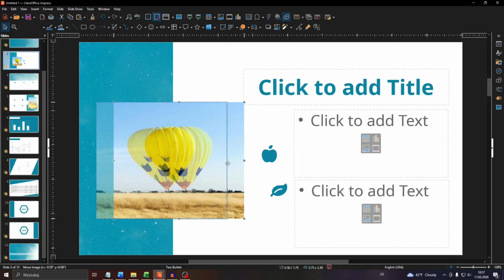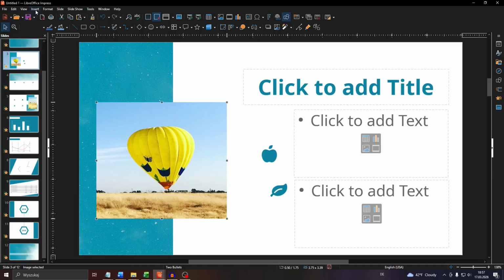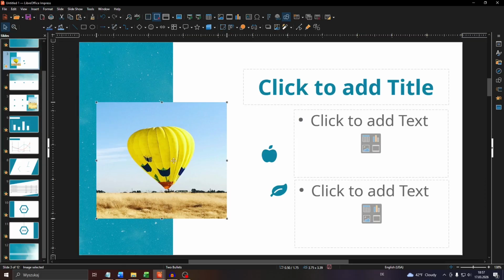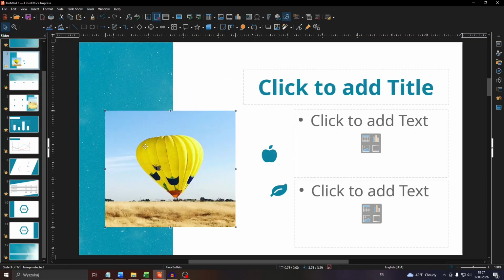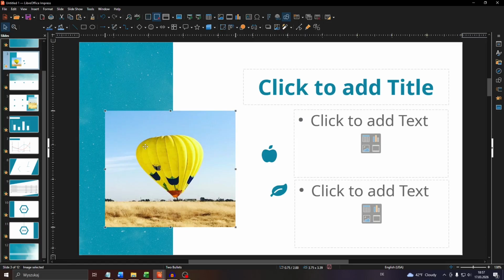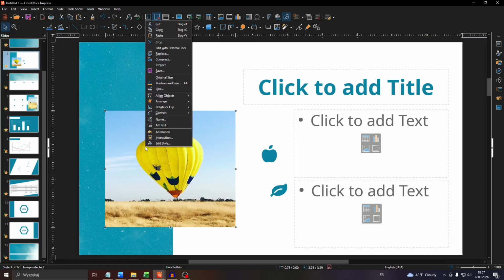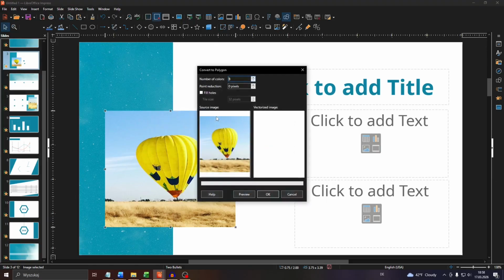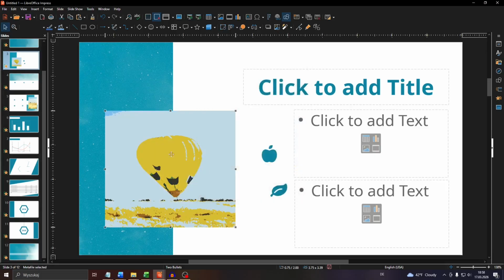How to Vectorize Image on Libreoffice Impress — Step by Step LibreOffice Tutorial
In this tech tutorial we explain how to vectorize an image in LibreOffice Impress to convert it into scalable graphics.

If you're interested in learning more about how to use Libreoffice app, you may learn how to reset an image to original size on LibreOffice, too, in this tutorial